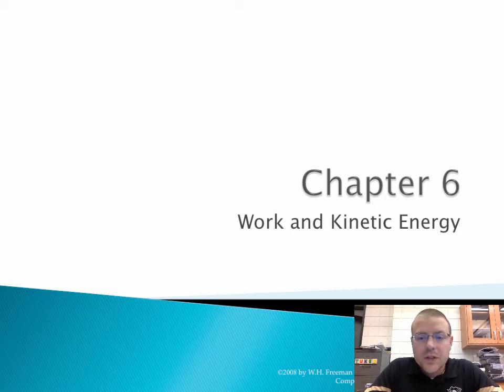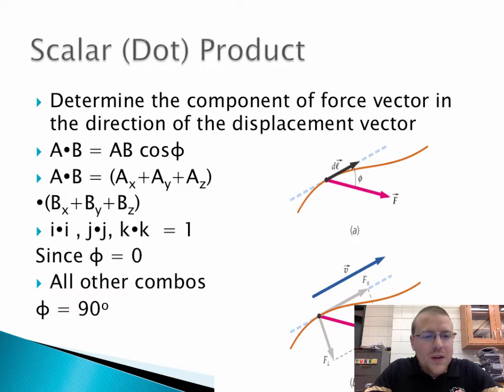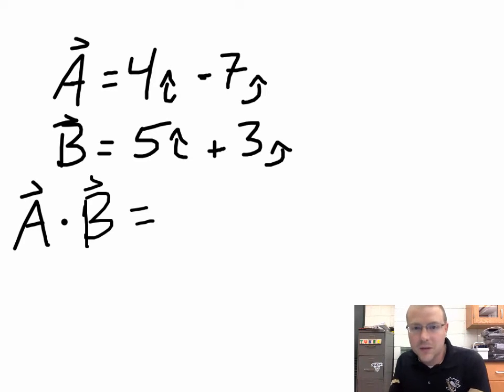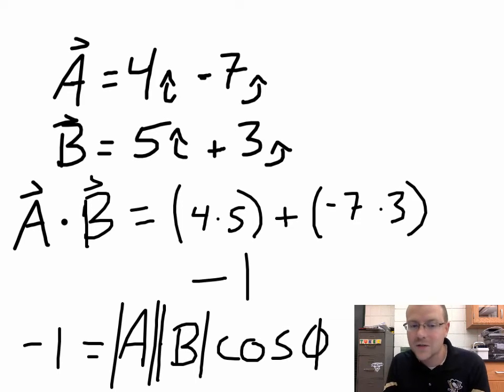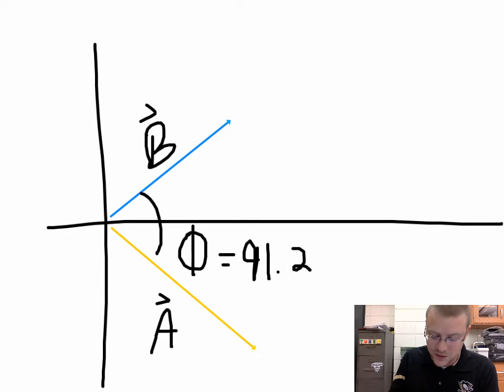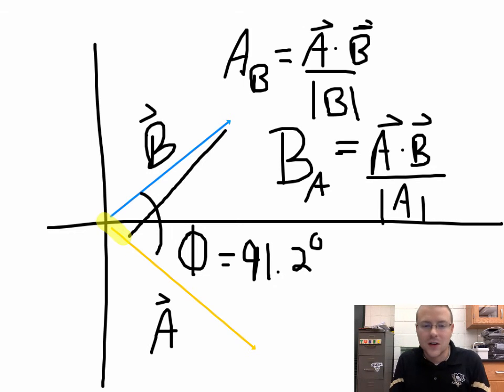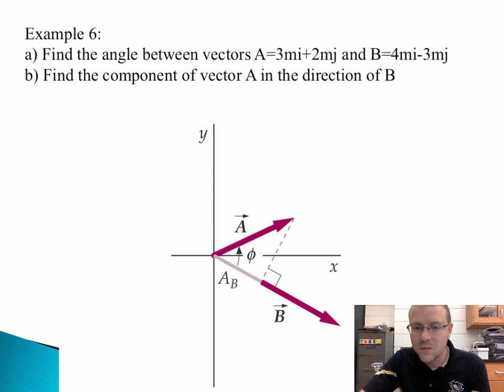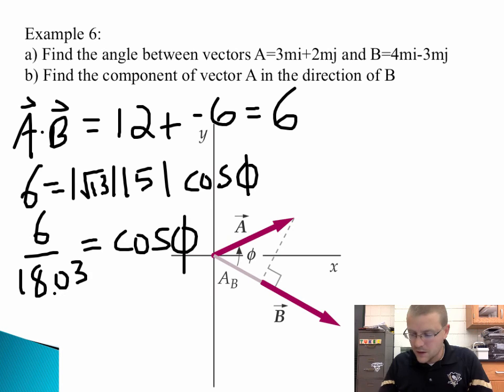6.1 Scalar (Dot) Product